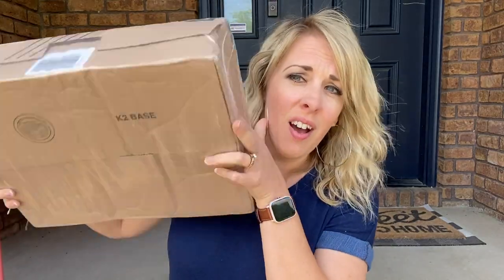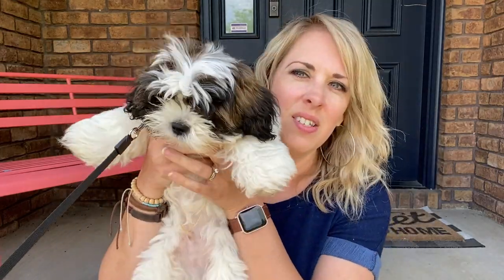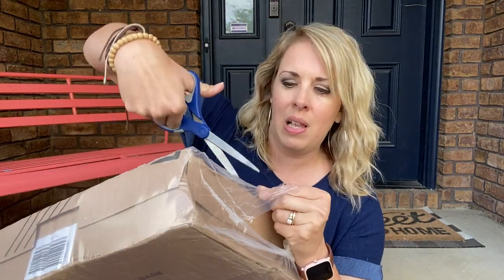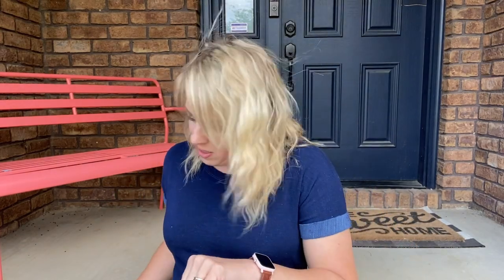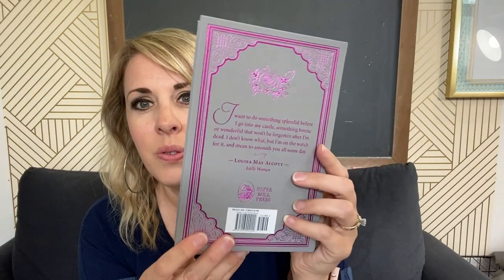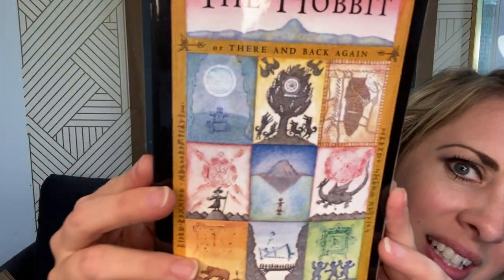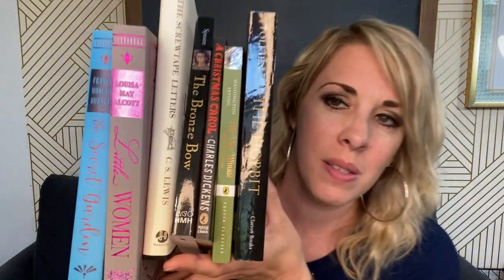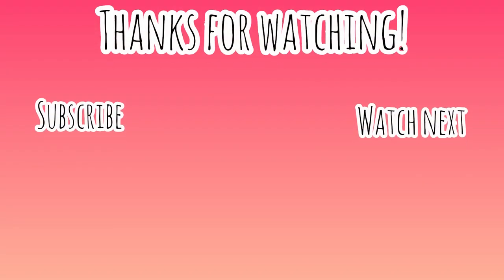Why Didn't Anyone Tell Me How AMAZING BOOK OUTLET IS ?!?!? || Check out this BOOK HAUL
You guys know I love books. so why didn't anyone tell me about this? This is my first ever order from Book Outlet and I have to say I'm pretty impressed! Affordable NEW books?!?! Watch this unboxing to see what I ordered and what I got! I hope you enjoy!

~Toni